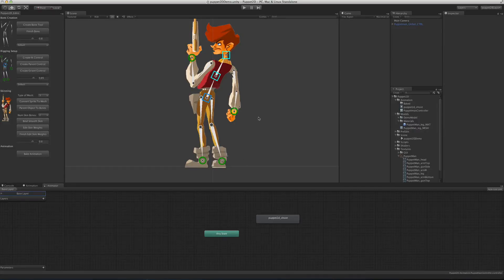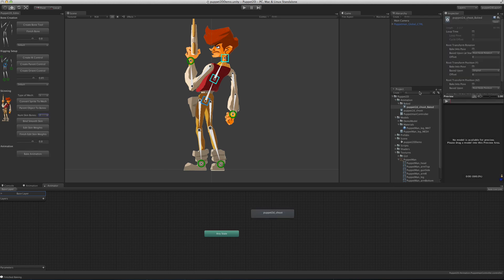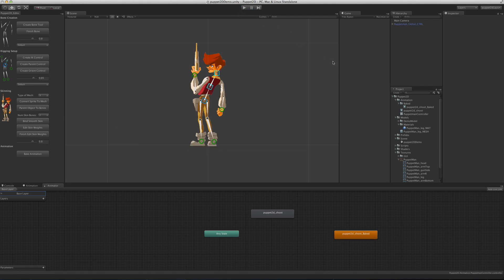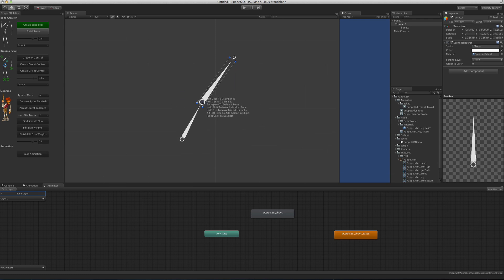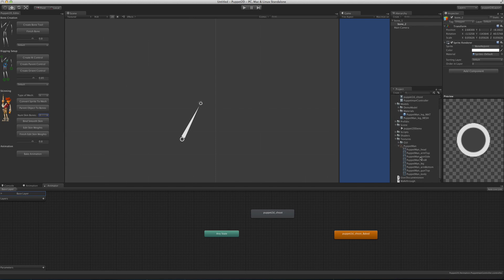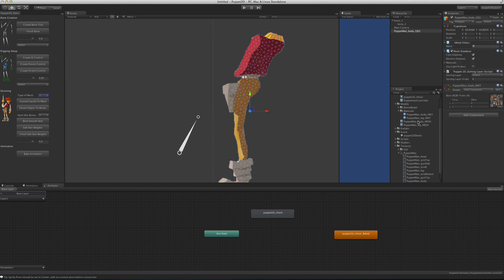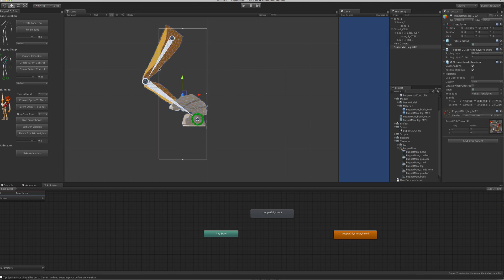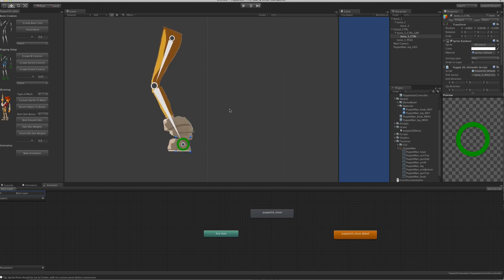Puppet2D New Features v1.8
New features in this tutorial:
- Bake animation onto bones
- Updated Bone creation
- Number of Mesh subdivisions
- Default skin to 2 or 1 bones